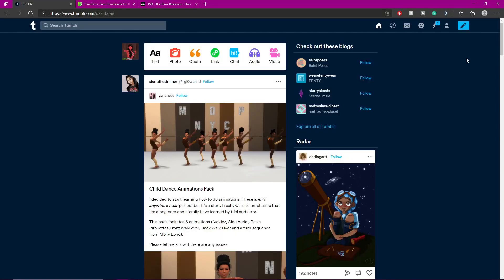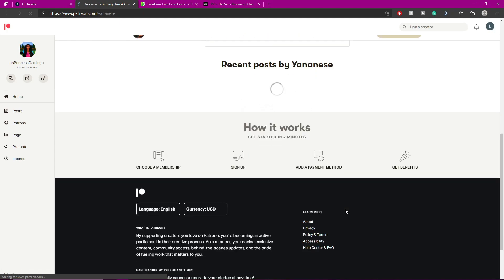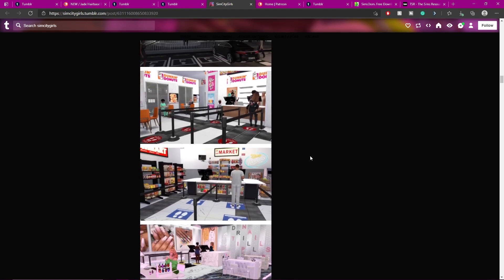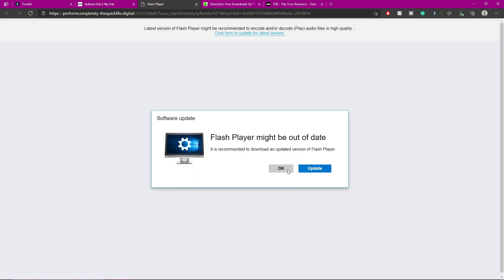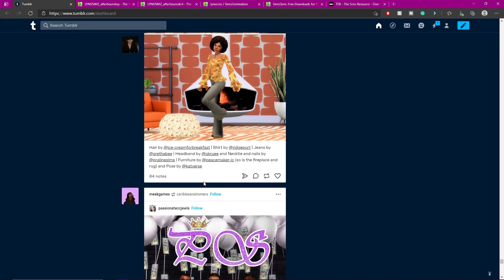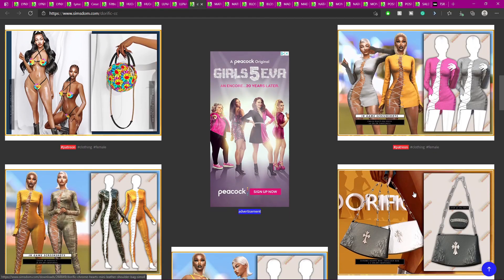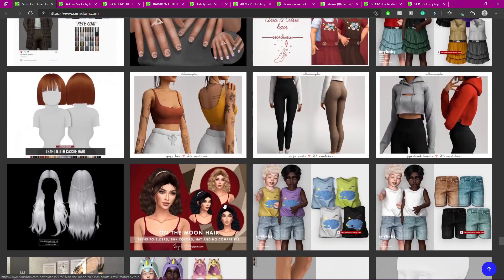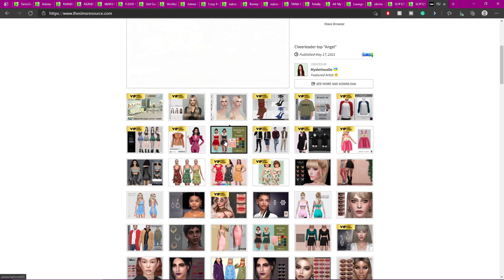CC SHOP WITH ME+LINKS✨🥰 | WHERE I GET MY URBAN CUSTOM CONTENT FOR THE SIMS 4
💜CC SHOP WITH ME+LINKS✨🥰 | WHERE I GET MY CUSTOM CONTENT FOR THE SIMS 4 | WITH LINKS ✨
💜Links💜
If You're Not Then You're Missing Out On Awesome Content And Giveaways On My YouTube Channel!
💜Social Media💜
💜Instagram-ItsPrincessGamingYT(Feel Free To DM Me About Video Ideas Or Anything I will Respond)
💜FAQ
Nickname: Nai Or Lenny
Age:(December 30th)
Editing Software: Filmora 9
Microphone: Razer Siren Mini
Recording Software-OBS Studios(OpenBroadcasterSoftWare)
💜Pc Specs
iBUYPOWER - Trace MR Gaming Desktop - Intel i3-9100F - 8GB Memory - NVIDIA GeForce GTX 1650 4GB - 240GB SSD + 1TB HDD
Purchesed From BestBuy